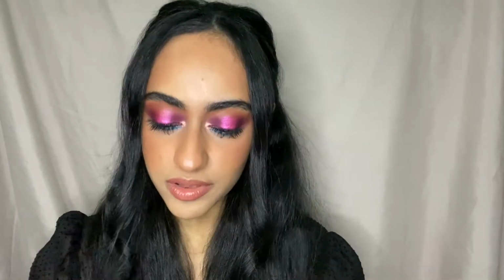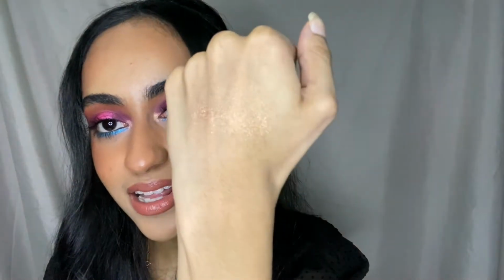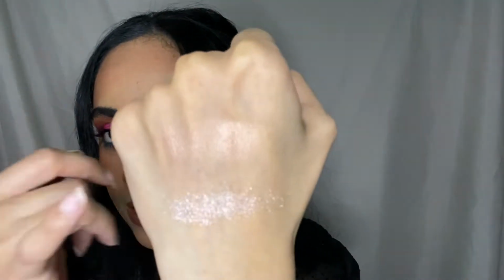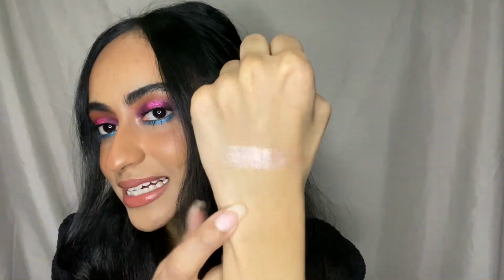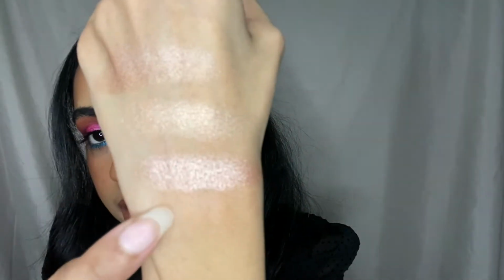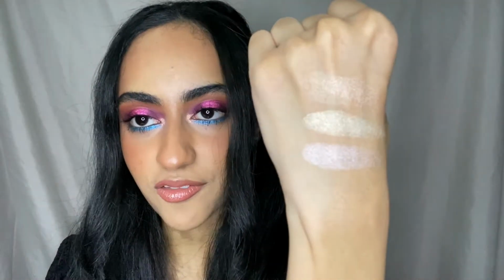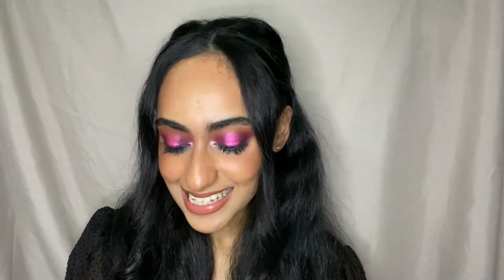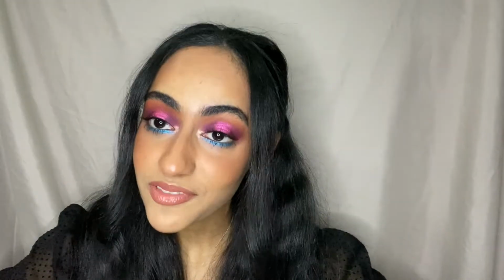My Top Favourite Highlighters To Brighten Up Your life & Your day ✨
Products Mentioned
Hourglass Vanish™ Flash Highlighting Stick
Stila Heaven Hue Highlighter

music
Thomas Gresen: